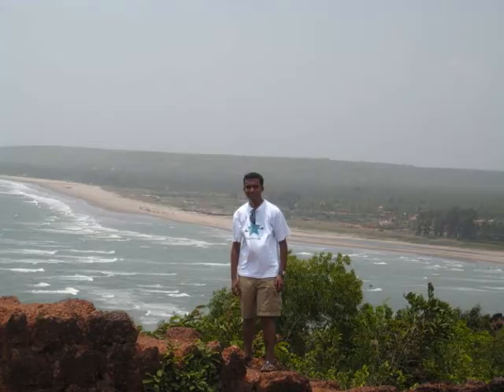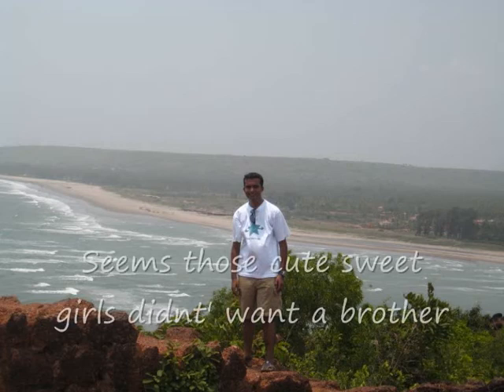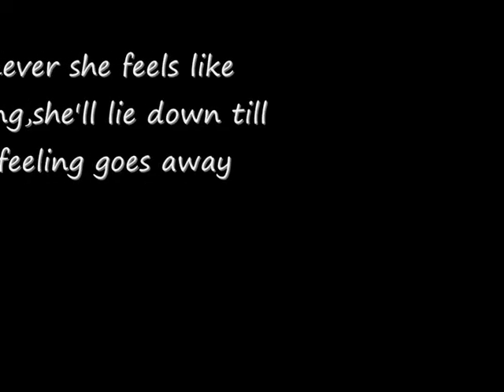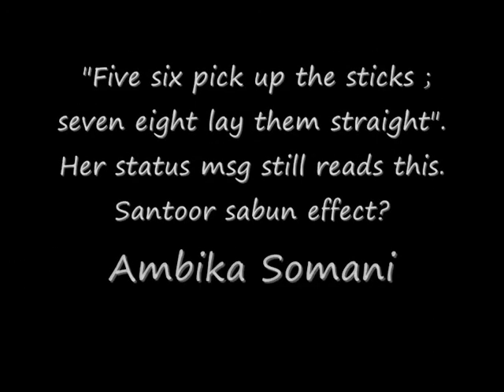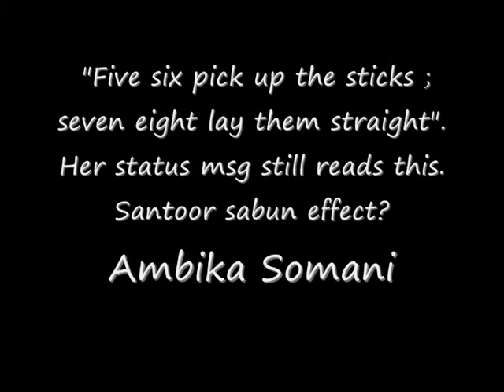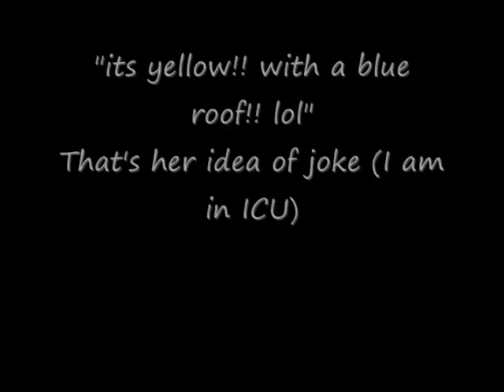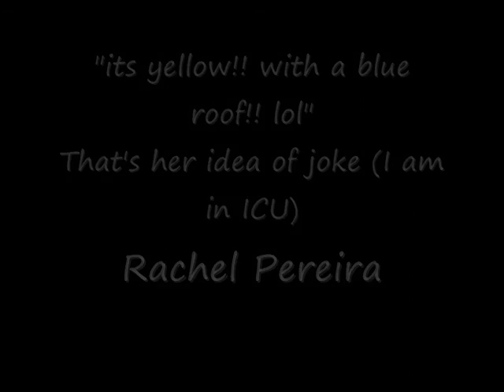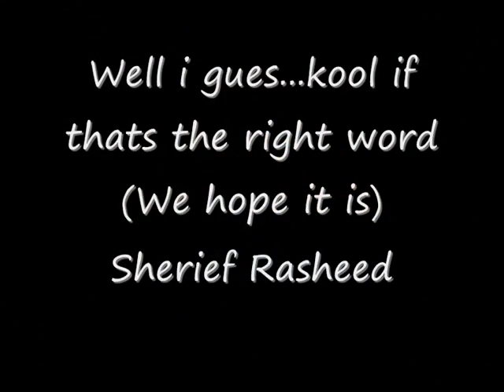IIM Indore Freshers Welcome Surprise Video - Bangalore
A surprise video welcoming batch of 2010 of IIM Indore shown at Alumni Fresher Meet, Bangalore